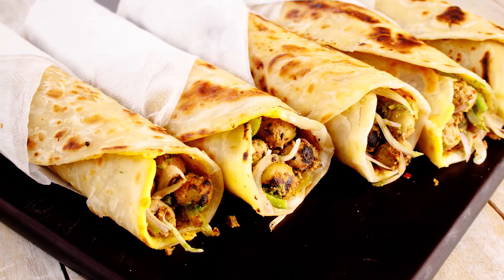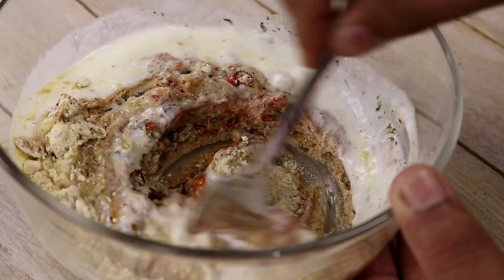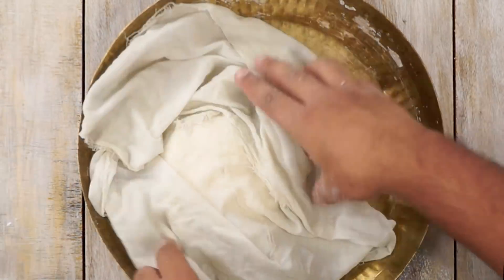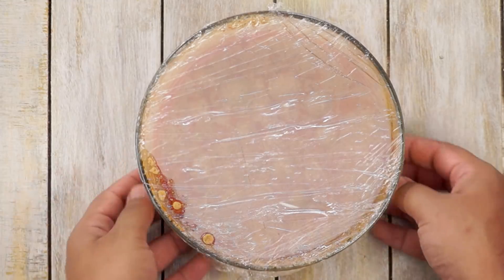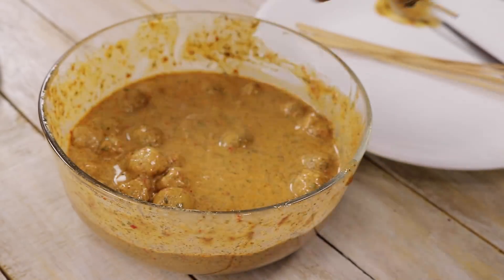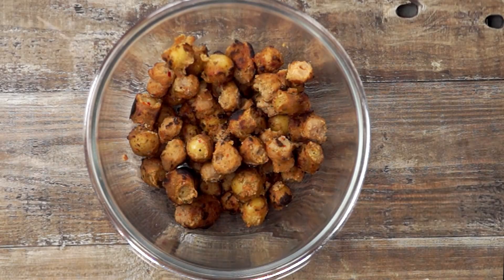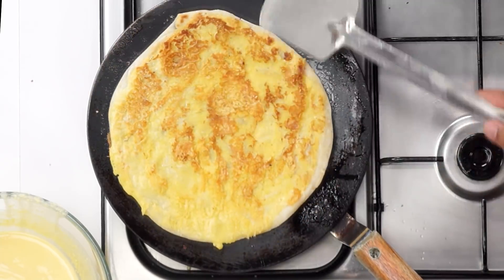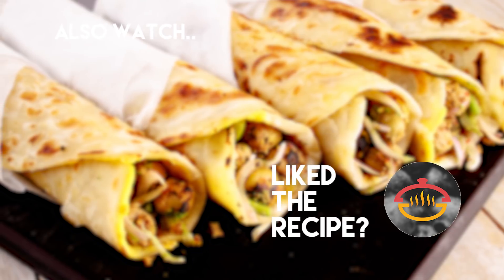Kathi Roll Recipe - Veg Original Kati Kebab Kolkata Egg Roll Street Style - CookingShooking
In this video, we will make Kathi Roll Recipe which is also known as Kati Kebab Paratha Roll in Calcutta Style. Kathi in Bengali basically means Stick and Kathi Roll came into picture when Britishers wanted to try Kathi Kebabs but did not until one Nizam hid them in a egg paratha. Frankie and Kathi Rolls are miles apart. Today we are making Aloo and Soya Kathi Roll which tastes just as good as the regular mutton/chicken one :)

Ingredients:
Stage 1 - Prepare Soya Chunks and Small Potato by boiling them.

Boiled Potato - very small 15-16
Boiled Soya - 15-16
Marinated in: Sattu - 3-4 tbsp
Black Salt - 1/2 tsp
Sesame Powder - 1 tbsp
Salt - apt
Red Chili Paste - 2 tbsp
Mint Powder - 1 tsp
Opt - Kalonji and Lemon juice

Add soya and potato, cover and marinate - 30 mins

Stage 2- Lacha paratha
Maida - 1 ½ cup
Salt - apt

Stage 3: Eggless Omelet / Egg

Stage 4: Prepare Lacha Paratha
Oil - 5 tbsp
Dry Maida
Oil - to cook paratha

Stage 5: Make Kathi Kebab
Oil - as required to cook
Skewer Sticks

Stage 6: Make Filling of Kathi Roll
Onions - 3 sliced
Capsicum - 1 cut lengthwise
Lemon - 1 tbsp

Stage 7: Make Lachha Paratha and Filling
Oil - to cook roti
Onions Sliced - 3
Green Chutney - 3-4 tbsp